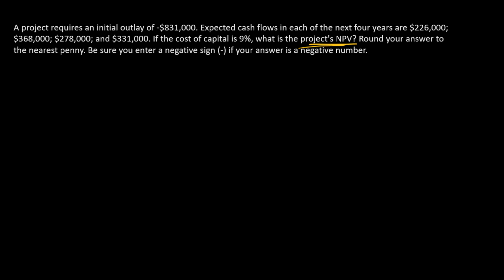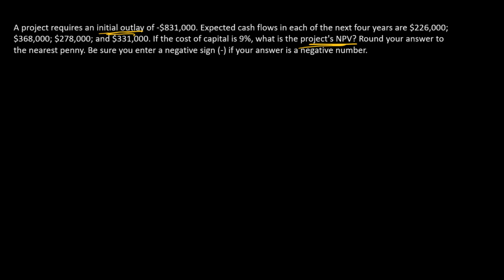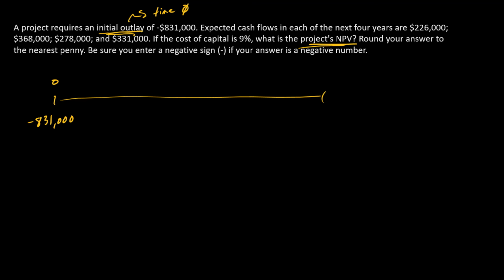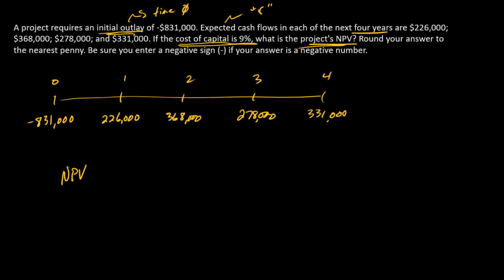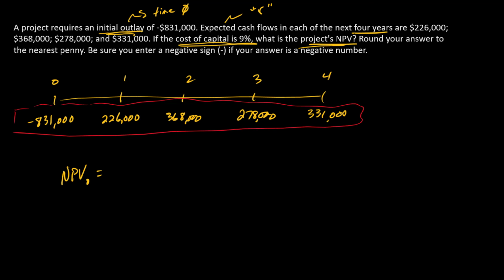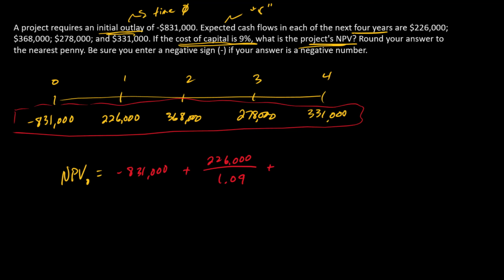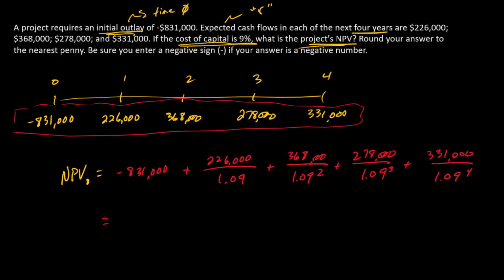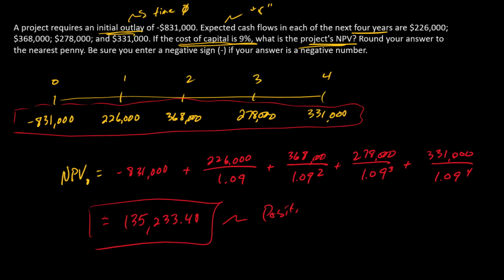How to Compute a Project's Net Present Value (NPV)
I start with a series of expected cash flows and a cost of capital. I define some terms and compute the project's Net Present Value.